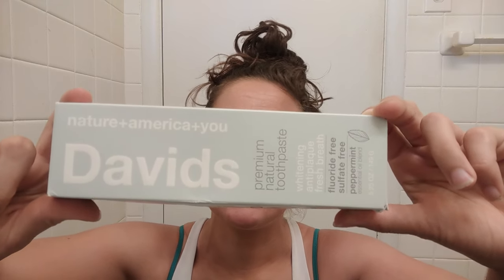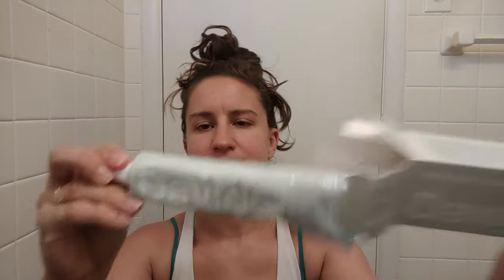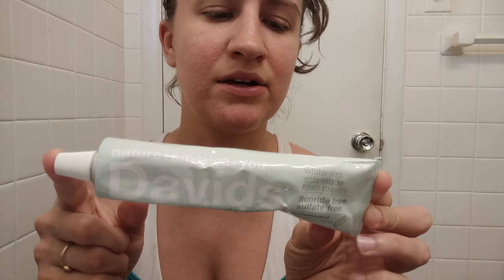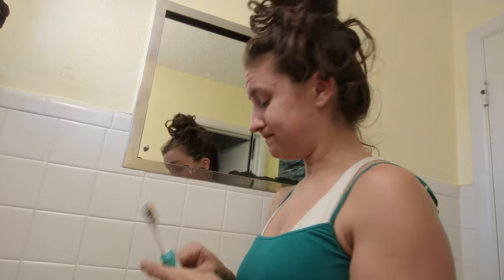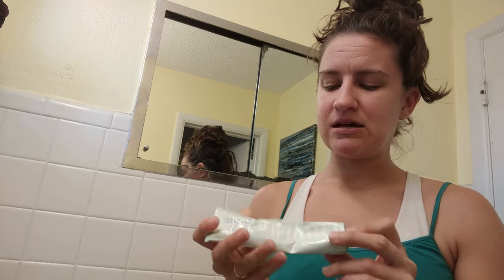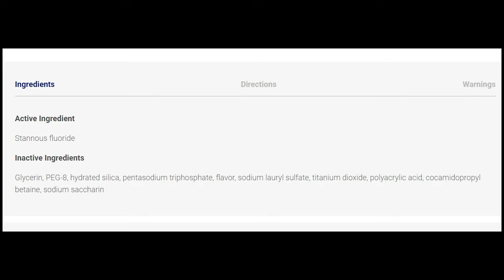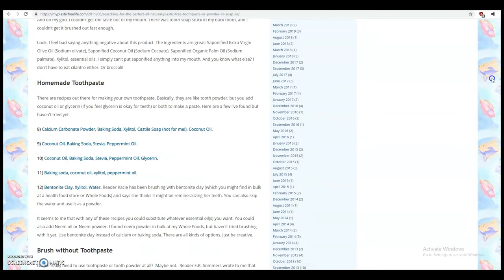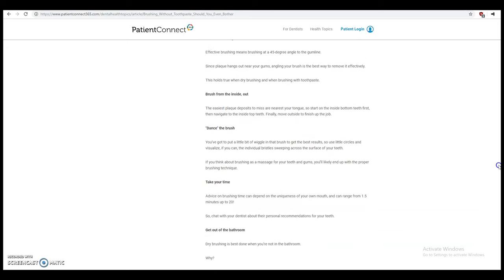David's Natural Toothpaste Review | Plastic Free Toothpaste | Plastic Free Living | Brushing Teeth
In this video, I will share my experience in using a "plastic-free" (well, almost) toothpaste in the search for finding normal good-working products in plastic-free containers.

I do my best to post every Thursday at 8 PM EST.

What I used to shoot & edit this video:
Movo VXR10 Microphone

And I always appreciate feedback and ideas on what kind of content you want to see!